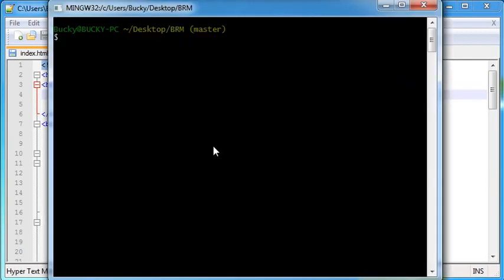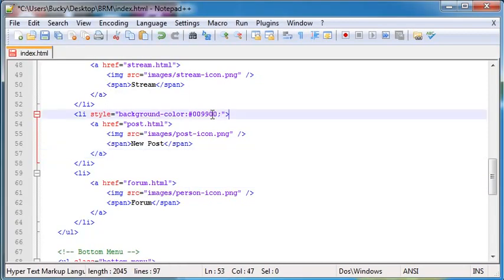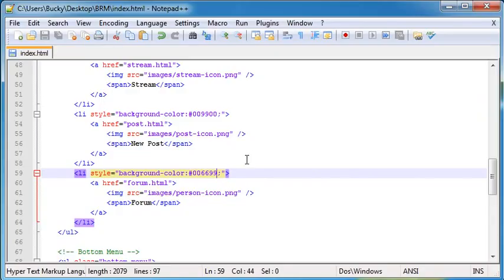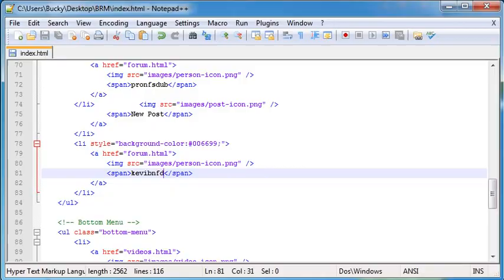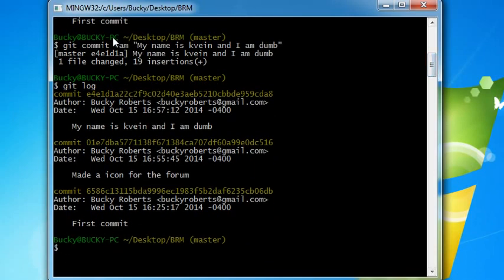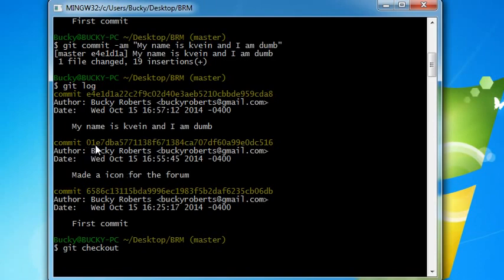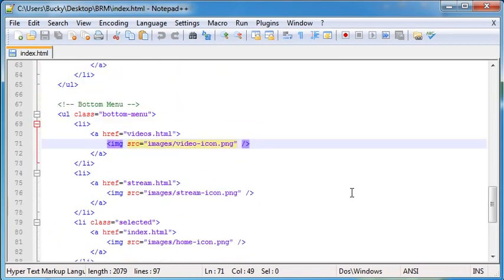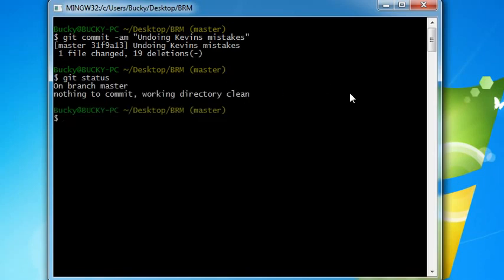Git Tutorial 16 Getting Old Versions from the Repository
Getting Old Versions from the Repository